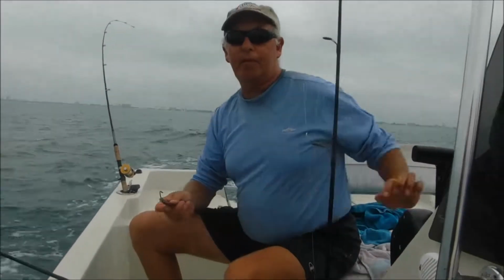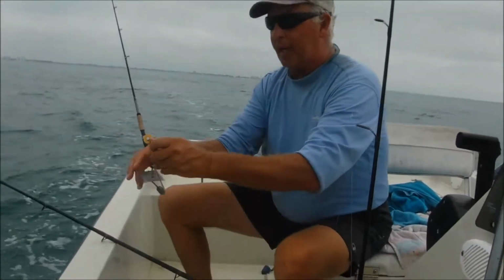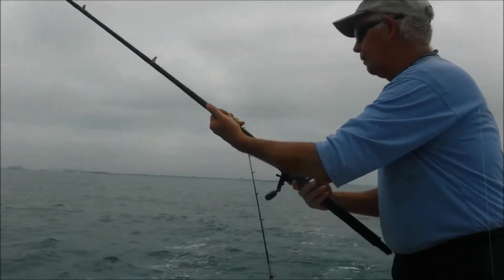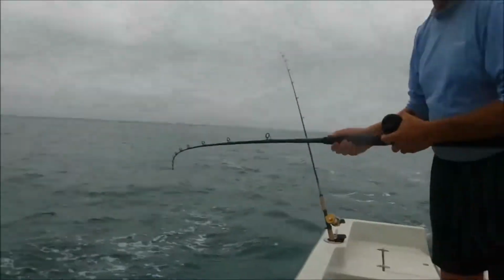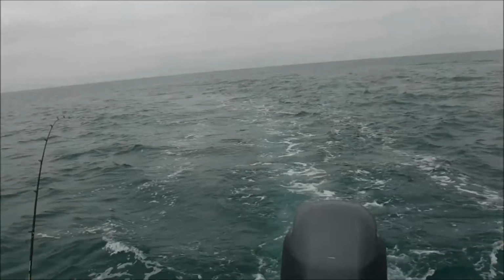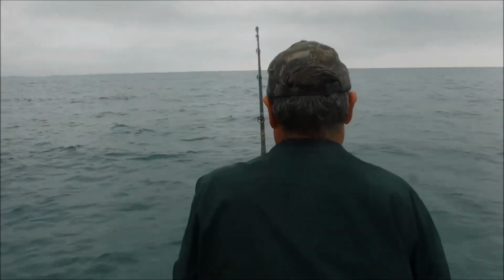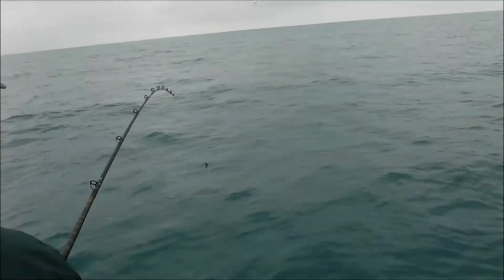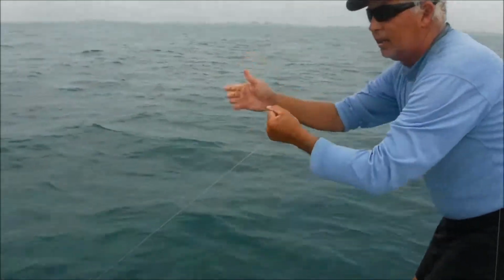Sarasota trolling techniques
Clients on Sarasota fishing charters will enjoy success trolling in the inshore Gulf of Mexico when conditions are right.  Pelagic species such as king mackerel, Spanish mackerel, and false albacore migrate along the beaches in spring and fall.  They are following the bait fish that they feed on.

Anglers trolling in Sarasota use plugs and spoons the vast majority of the time.  Plugs work well and do not require any devices to get them down.  However, the treble hooks make landing and releasing fish more difficult.  Spoons work very well when trolled behind planers.  Anglers can learn more about trolling in Sarasota on my

Capt Jim has been a fishing guide in Sarasota, Florida since 1991. Anglers who are interested in purchasing the equipment that he uses and writes about in his articles and reports can do so on the PRODUCTS